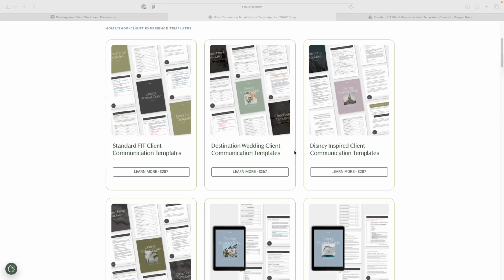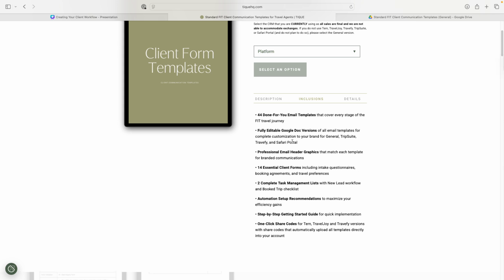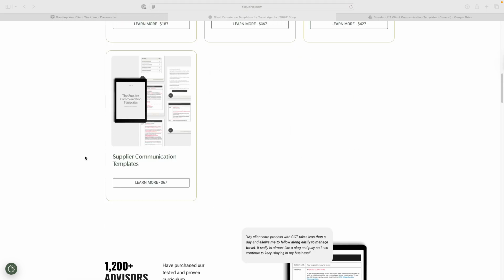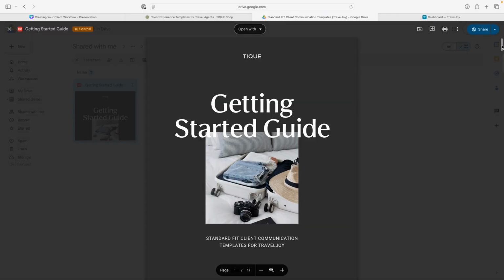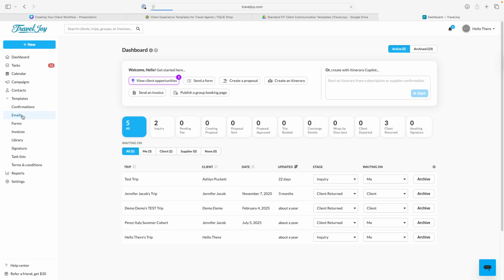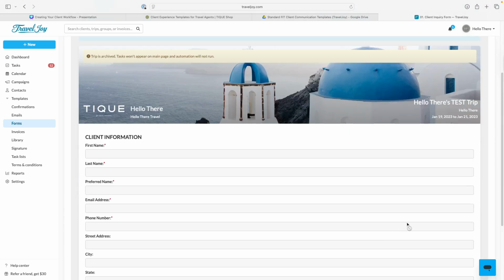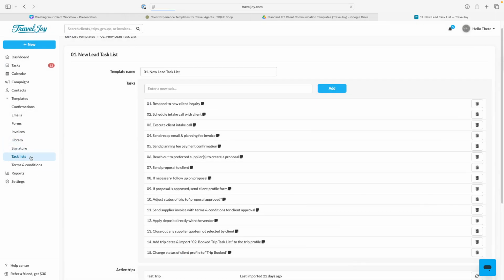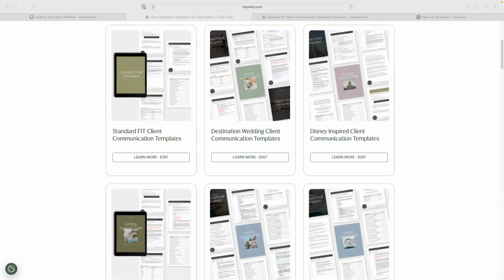Client Communication Templates Demo in TravelJoy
Are you a travel advisor using TravelJoy who feels like you’re constantly rewriting emails, chasing client responses, or struggling to maintain professional boundaries?

In this video, we’re giving you a behind-the-scenes look at Tique’s Client Communication Templates for TravelJoy — professionally written, strategically structured email templates designed specifically for modern travel advisors who want to streamline communication, elevate their client experience, and protect their time.

If you’re a travel agent or advisor looking to:
• Automate and standardize client communication inside TravelJoy
• Set clear expectations from inquiry to post-trip
• Communicate planning fees with confidence
• Reduce repetitive emails and follow-ups
• Deliver a polished, luxury-level client experience
• Save hours each week inside your CRM

These TravelJoy email templates were built for you.

Our Client Communication Templates integrate seamlessly into your TravelJoy workflows and guide clients through every phase of the planning journey — including inquiry responses, discovery call confirmations, proposal delivery, booking approvals, invoice reminders, final documents, and post-trip follow-up.

Each template is intentionally written to:
✔ Reinforce your authority as a professional travel advisor
✔ Establish clear boundaries without sounding rigid
✔ Reduce client confusion and back-and-forth
✔ Protect your time while improving service delivery
✔ Support a scalable, system-driven travel business

These are not generic scripts. They reflect Tique’s philosophy around clarity, structure, and sustainable business practices — helping you operate like the CEO of your travel business instead of reacting to emails all day.

Whether you specialize in luxury travel, honeymoons, destination weddings, FIT itineraries, or group travel, strong communication systems are what separate overwhelmed advisors from profitable agency owners.

Important Details:
– Templates are sold separately from Tique courses and memberships
– Licensed for individual use
– Optional done-for-you CRM implementation available for TravelJoy and other supported platforms
– Implementation pricing varies by niche and scope

If you’re serious about building a travel business that runs on systems — not stress — these templates are designed to support that growth.